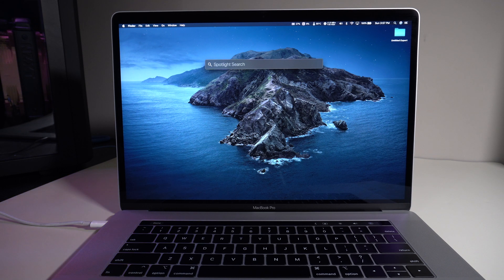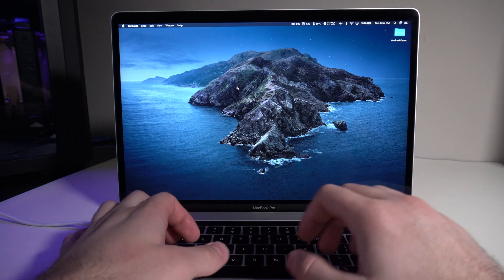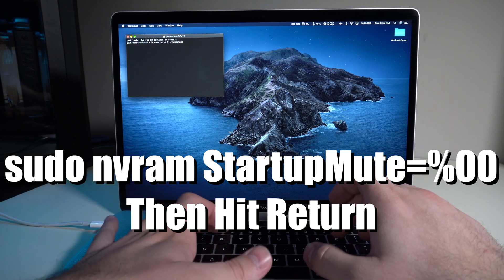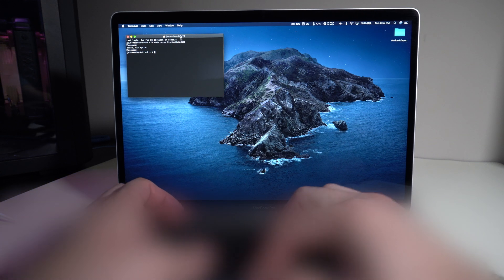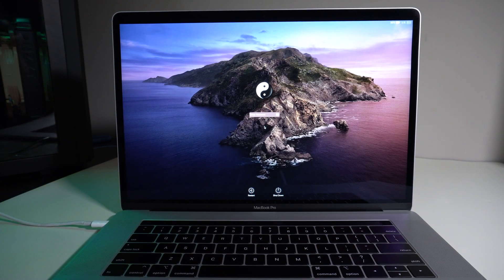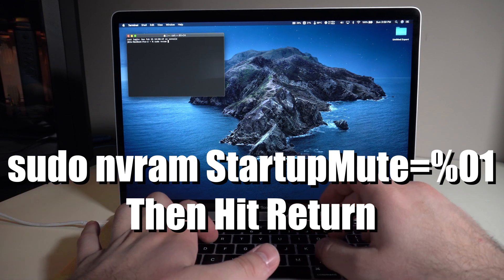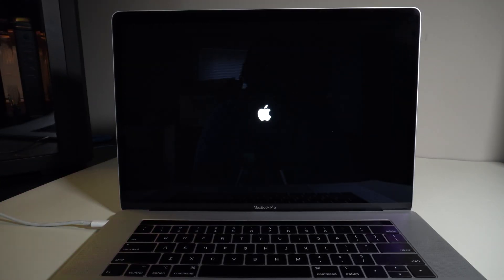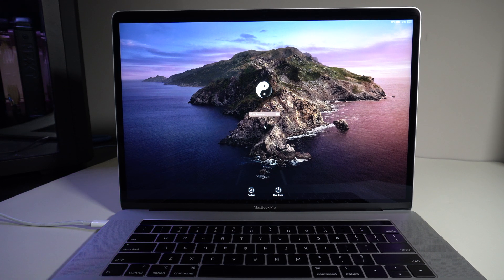How to Turn on the Mac Startup Chime on Newer Mac Models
In todays video I'm showing you how to Re-enable the Mac Startup Chime sound on your Macbook Pro 2016 through 2019 models.

Enable in Terminal - sudo nvram StartupMute=%00

Disable in Terminal - sudo nvram StartupMute=%01